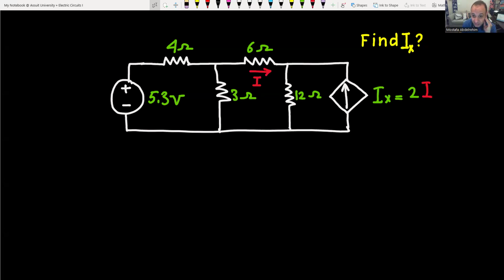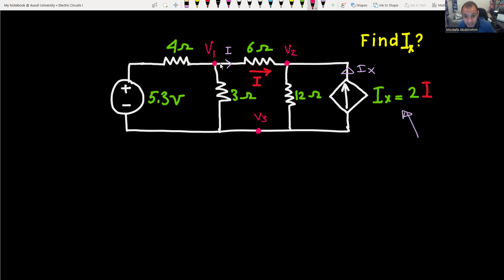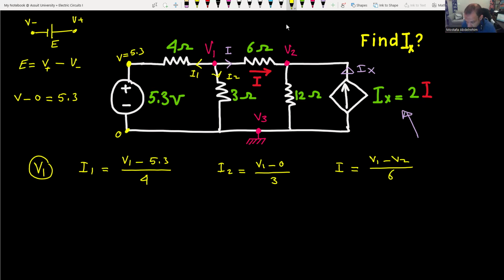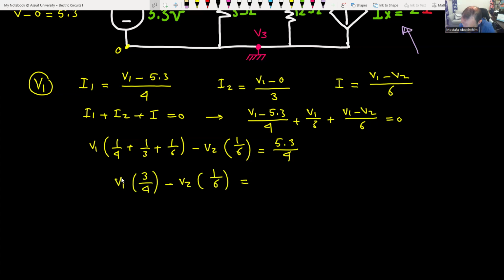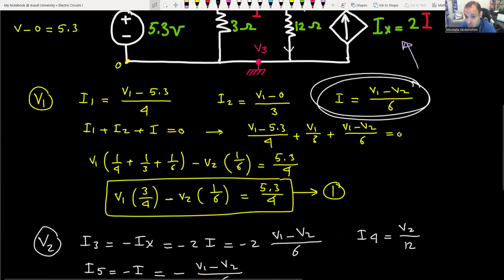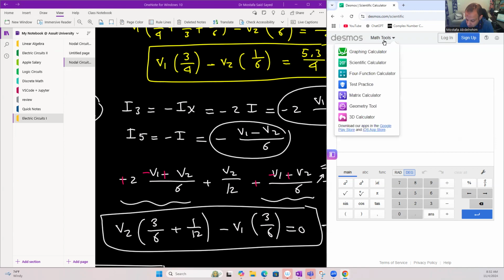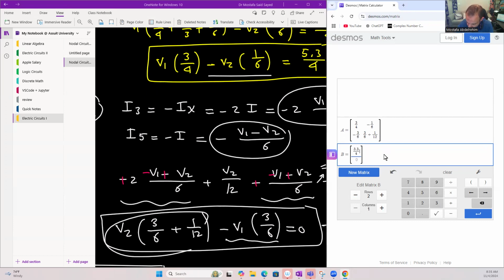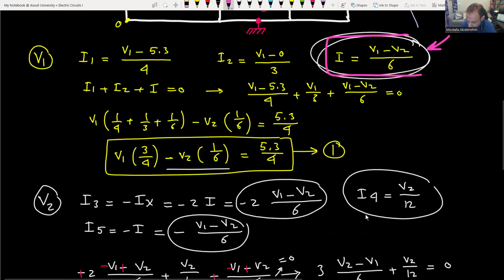Node Voltage Method with Dependent Current Source